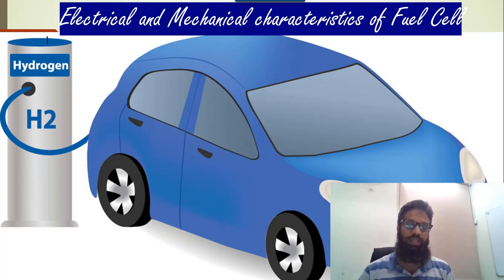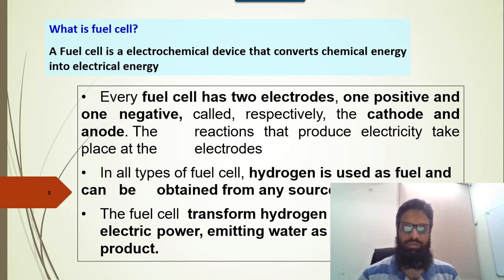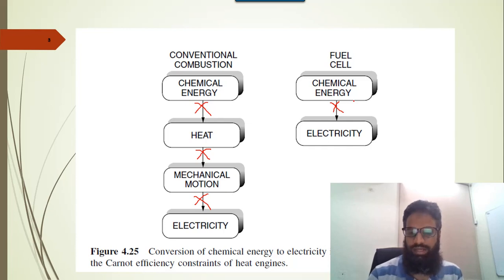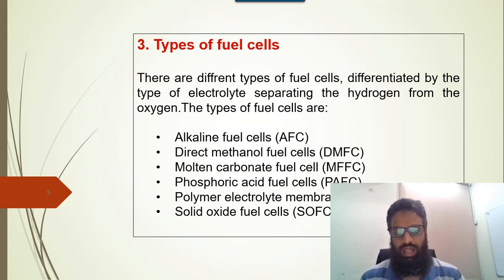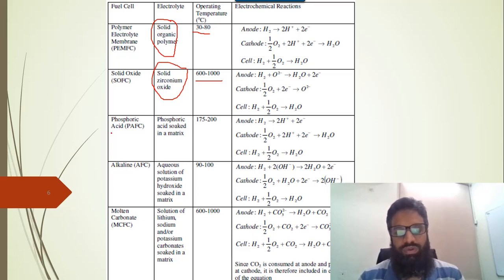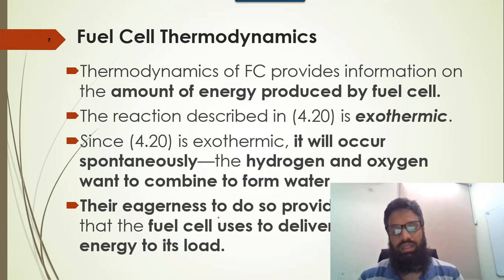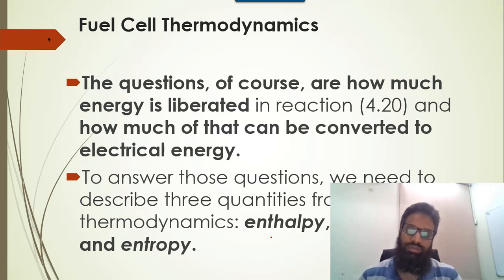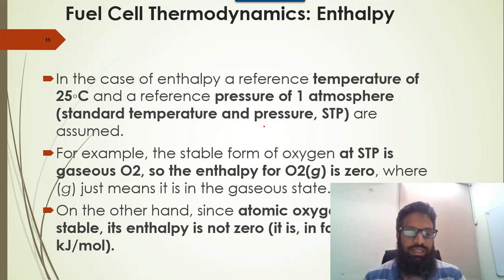Fuel Cell Electrical and Mechanical Characteristics | Losses, Enthalpy, Entropy and Free energy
In this video, you will understand Fuel Cell Electrical and Mechanical Characteristics | Losses, Enthalpy, Entropy, Free energy electrolysis process and how to calculate losses in fuel cell